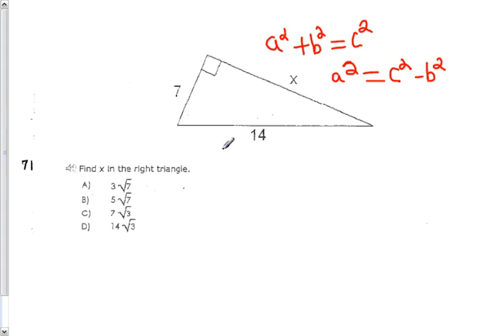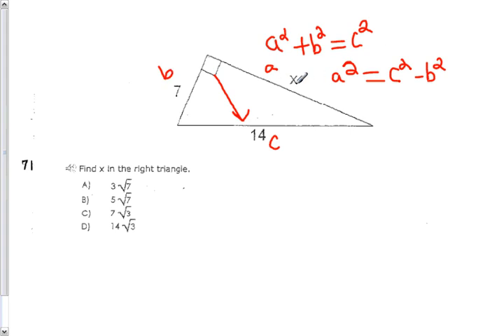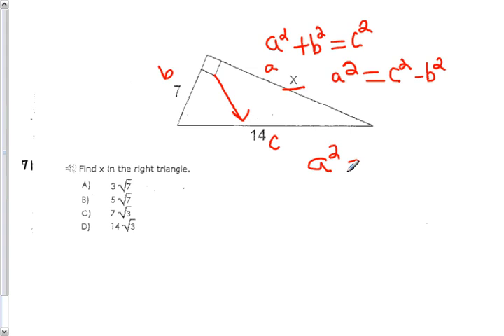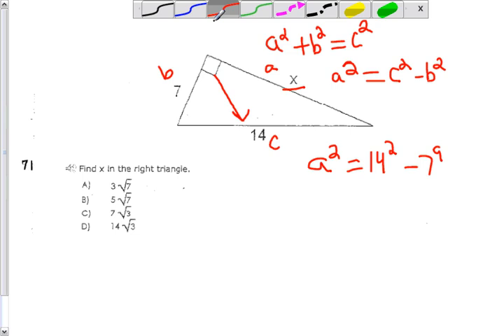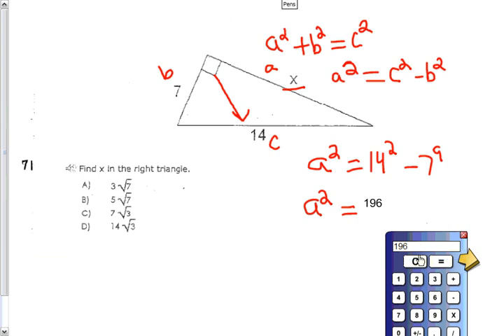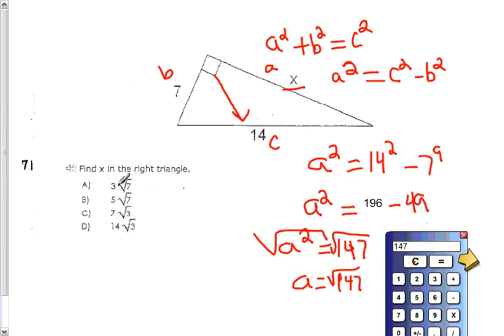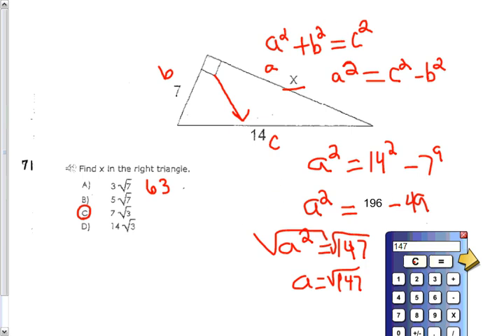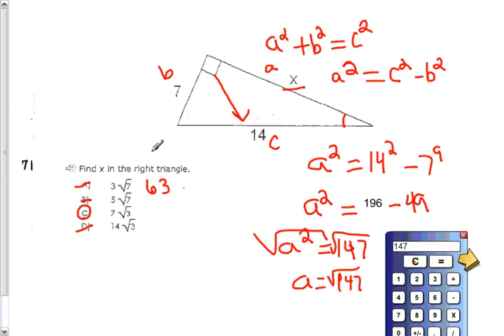Practice Test Question 71.wmv